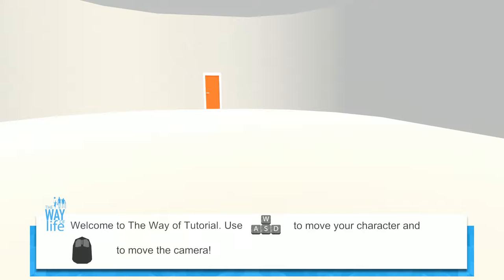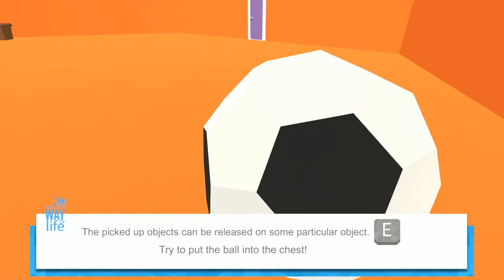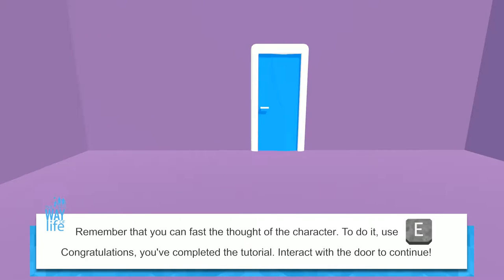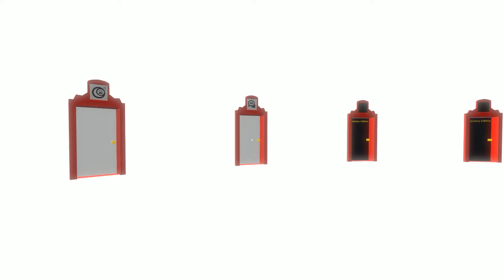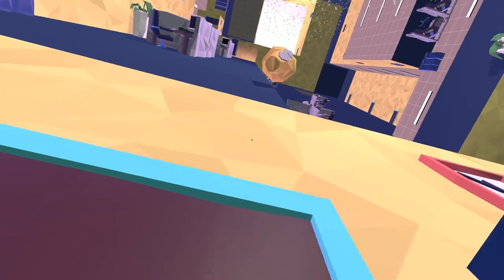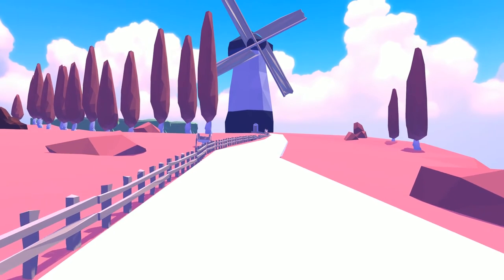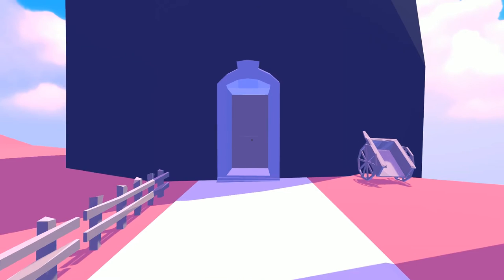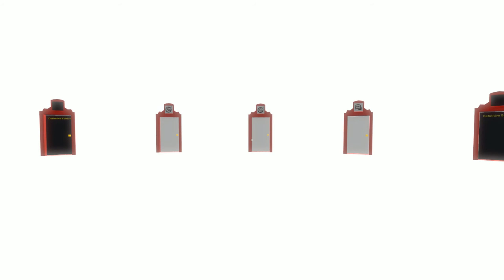phann plays The Way of Life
You can fast the thought of the phann